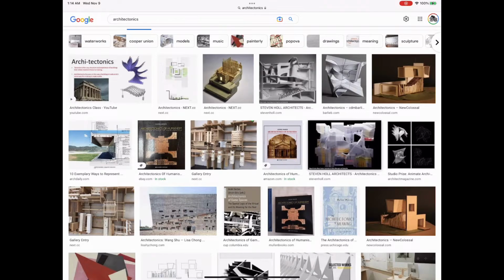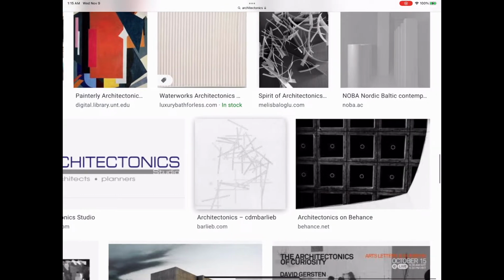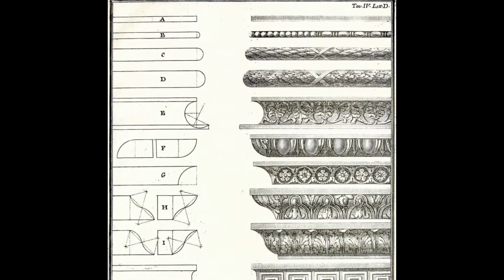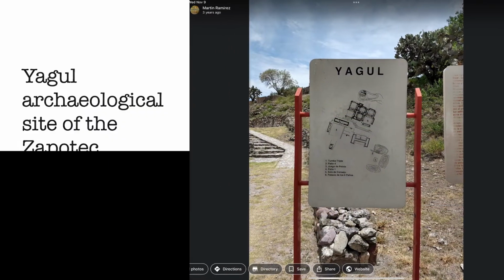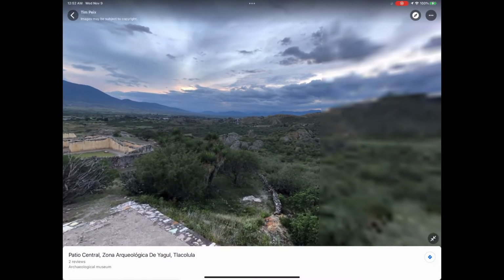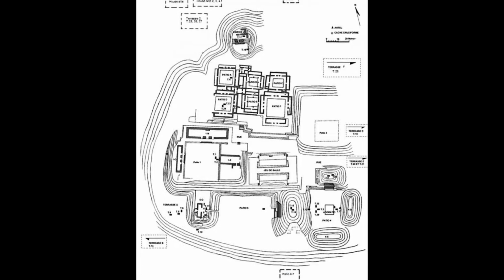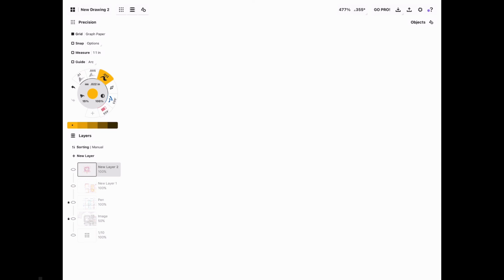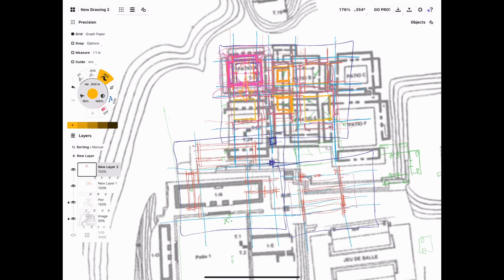Using Drawing to Explore Tectonics + Site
***apologies in advance for some of the audio issues in this video***

Architectonics is a term used by many design studios to discuss the interrelationship between drawing, making, model, material, site. Sometimes these can be difficult to untangle for a beginning designer. In this video we will discuss the term, but also utilize a historical site and a drawing exercise to see how using the power of analog and digital tools students can utilize drawing to inquire, dissect, and construct and inhabit the nature of a space through DRAWING.

This video also shows how drawing and sketching can be used to work through a design idea using both hand and digital methods, and can be used not just for analysis, but also design, critique and communication between faculty or student peers.

***Note: The drawing process is shown at over twice the speed of when the drawing was actually created!

Chapters:
01:23 Case Study Drawings
02:07 Drawings on old buildings
2:37 Example from History Class Case Study
03:01 Using Maps to get oriented
03:36 Using photographs to get oriented in material, texture, and light
04:00 Vetting drawings from online resources
04:41 Discussing the process of drawing (The audio here is horrible sorry everyone!)
06:42 Recording of drawing process
17:12 reflection on some of the key moments in the process

Links to resources mentioned in this video:

HABS Drawings of the Hugh House in Camden New Jersey

Academic Paper with illustration analyzing the perspectives of Piranesi by Joanna Barbara Rapp

Episode of 99% invisible showcasing the ‘Heathen Gate’ of Austria in both ruin and drawing

Website of the Yagul archaeological site from Destination Oaxaca (in Spanish)

Special thanks to the graduate and undergraduate students questions, projects, drawings and notes used to create the discussion this video strives to document.

Created for informational/educational purposes only for students at College of Architecture and the Built Environment at Thomas Jefferson University by Asst. Prof Andrew Hart